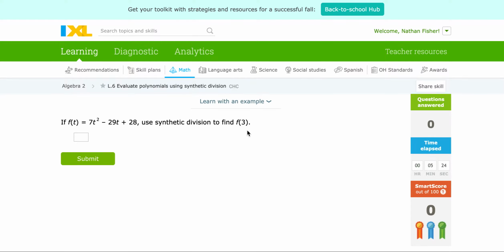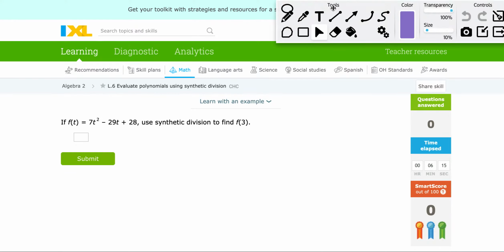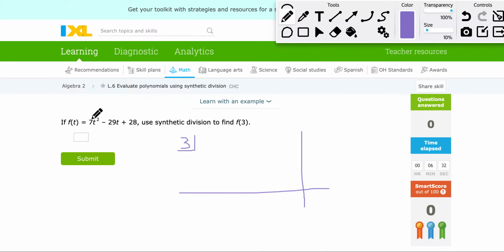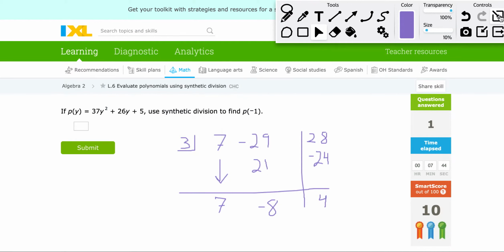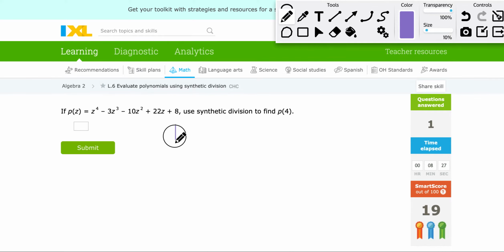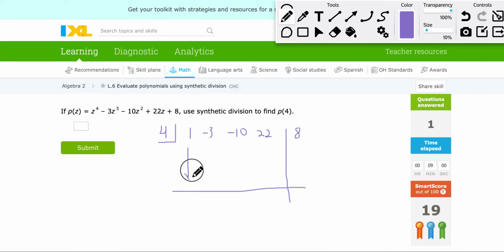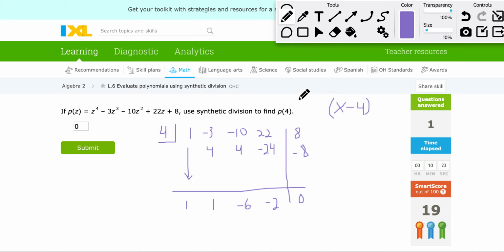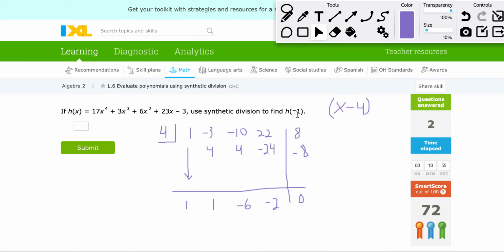Algebra 2: 4-8 Remainder and Factor Theorem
Using synthetic division to find values of a function as well as factors of a polynomial.